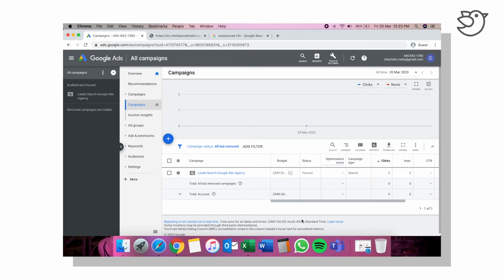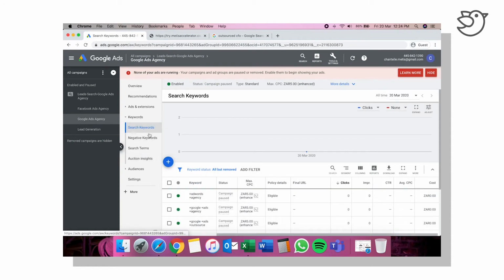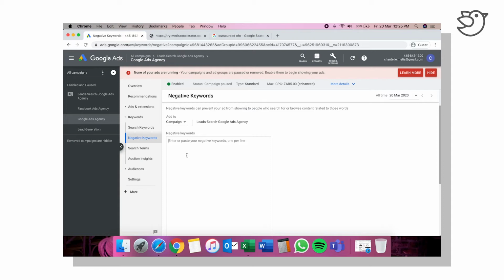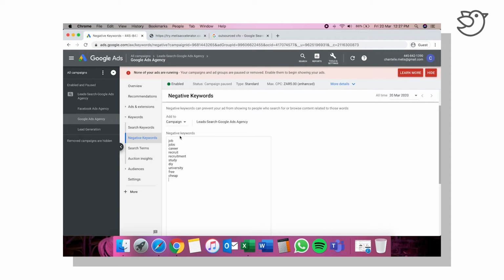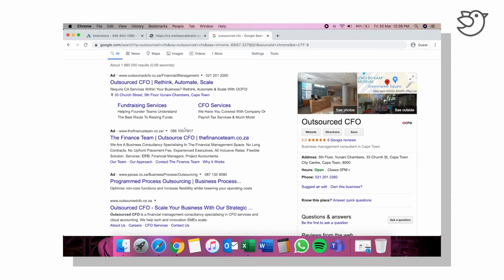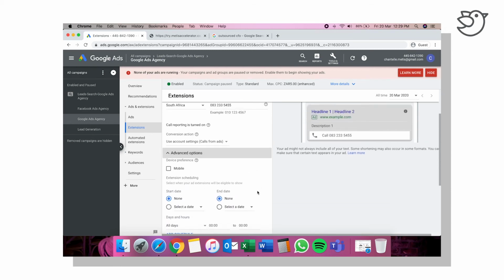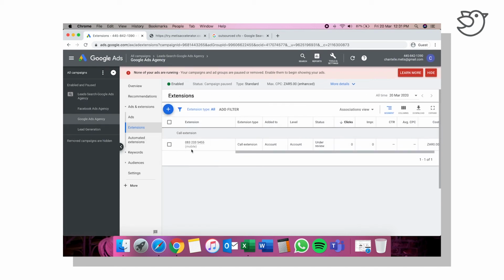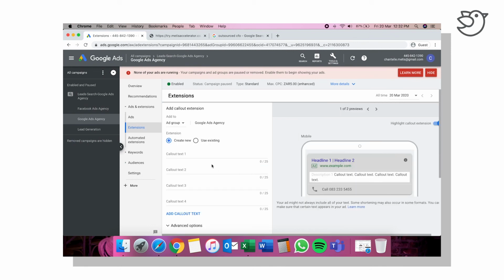Training Series - Lesson 5.5: Google Ads - Adding Negatives and Extensions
We take a look at the important step of adding Negatives and Extensions to your Google Ads campaigns. Ensure that your Ads are showing for the correct search terms and that your budget is not being exhausted by this wasted spend.